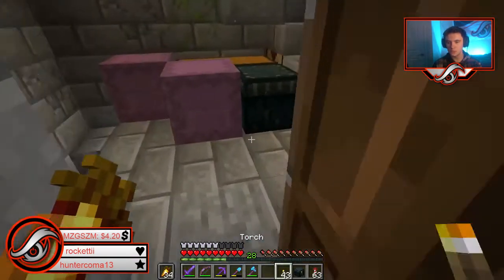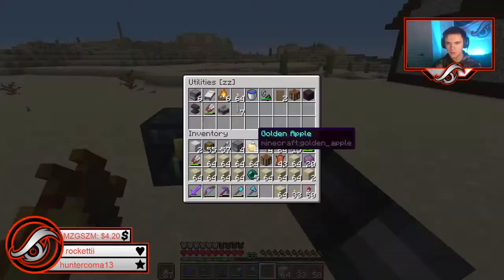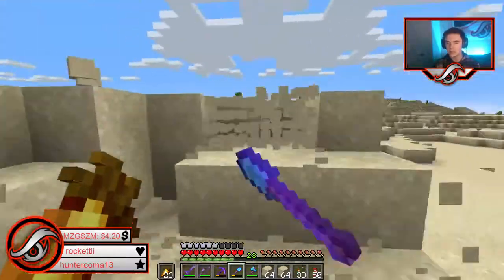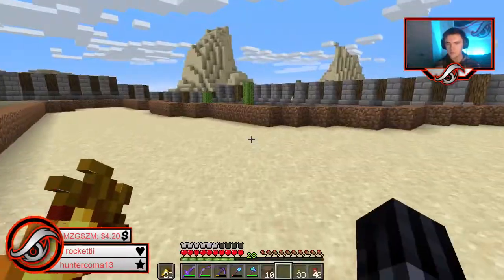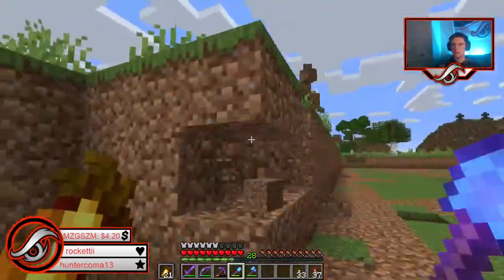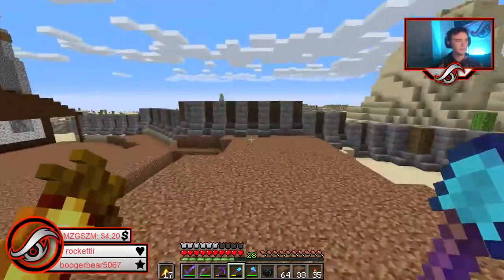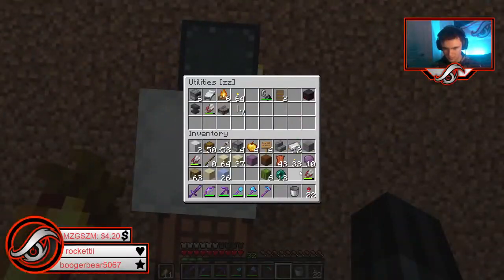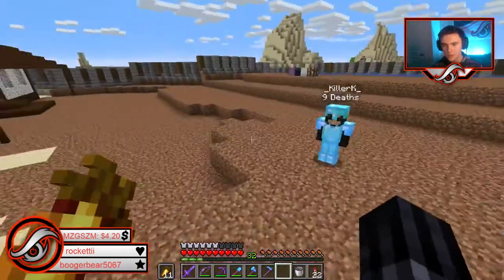Minecraft Mondays - Base Progression (3/1/21)